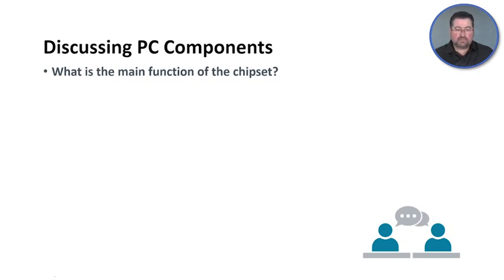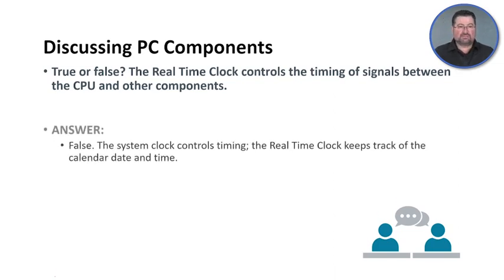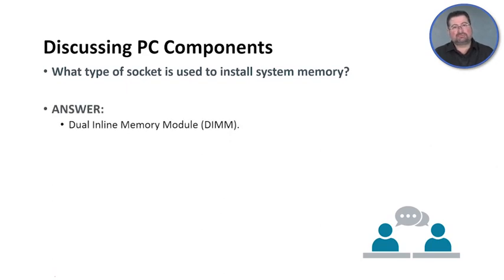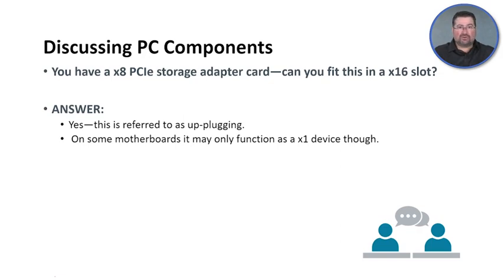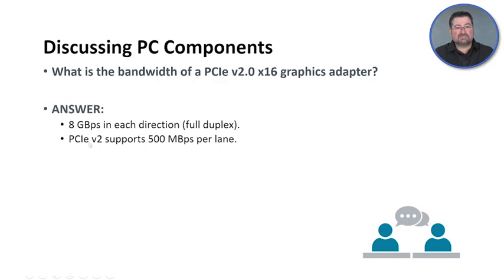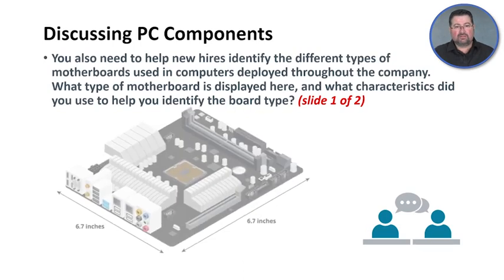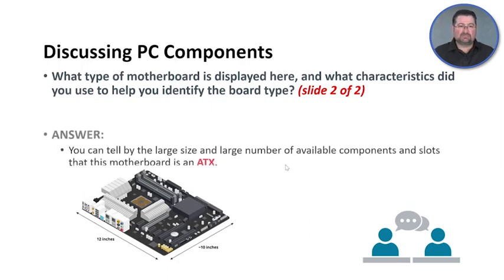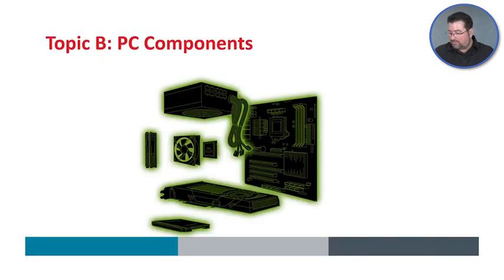ITU Online Learning System 8